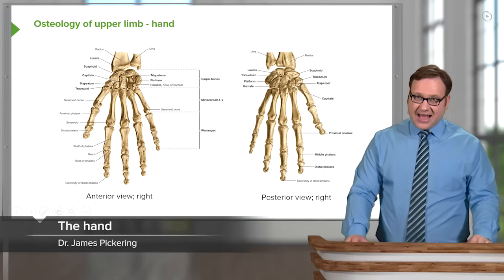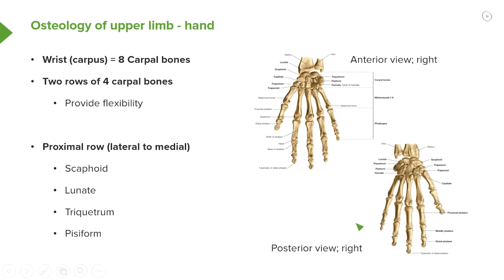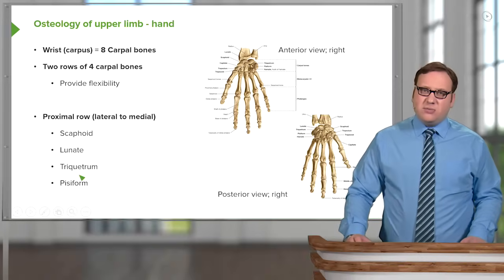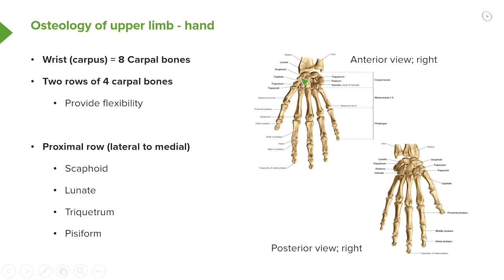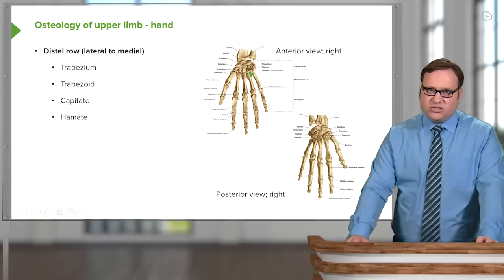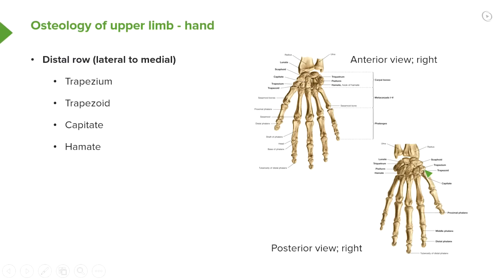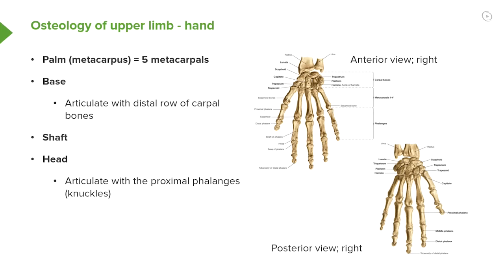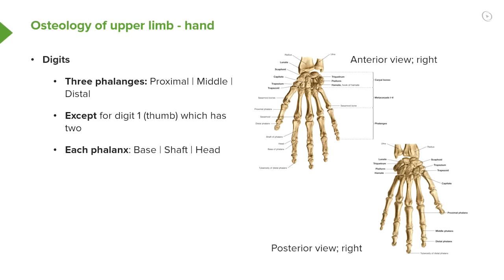Hand: Carpal Bones & Phalanges – Anatomy | Lecturio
This video “Hand: Carpal Bones & Phalanges” is part of the Lecturio course “Anatomy” ► WATCH the complete course

► LEARN ABOUT:
- Anterior and Posterior view of the right hand
- The eight carpal bones
- Proximal row of carpal bones
- Scaphoid
- Lunate
- Triquetrum
- Pisiform
- Distal row of carpal bones
- Trapezium
- Carpal Trapezoid
- Capitate
- Hamate
- The five metacarpals
- The digit bones
- Proximal phalanges
- Middle phalanges
- Distal phalanges

► LECTURIO is your single-point resource for medical school:
Study for your classes, USMLE Step 1, USMLE Step 2, MCAT or MBBS with video lectures by world-class professors, recall & USMLE-style questions and textbook articles. Create your free account now

► READ TEXTBOOK ARTICLES related to this video:
Anatomy of the Upper Limb: Finger and Thumb Joints